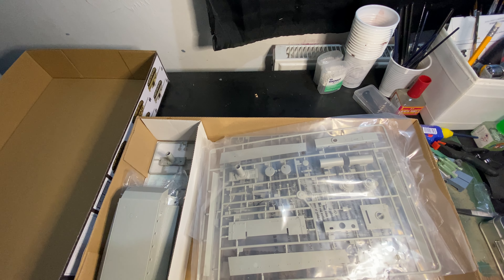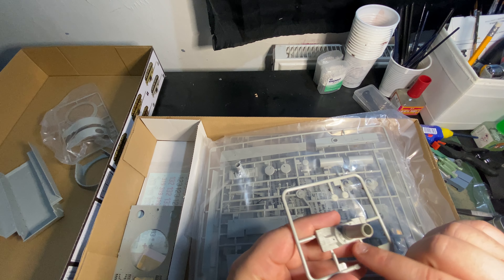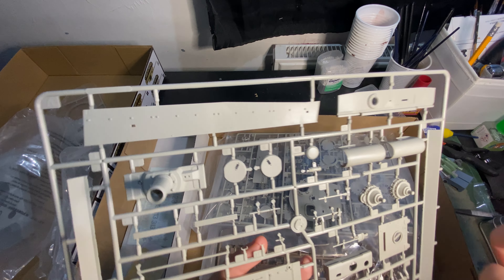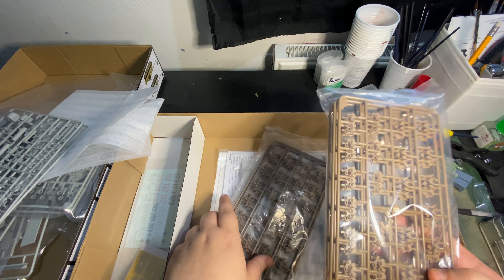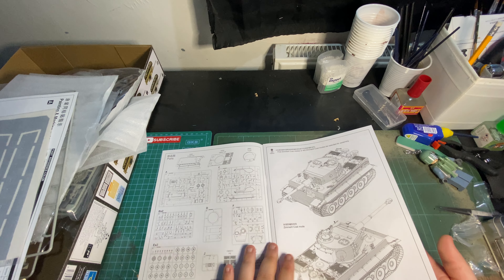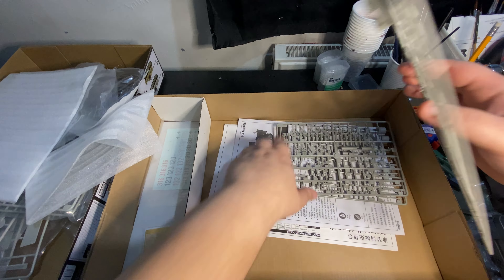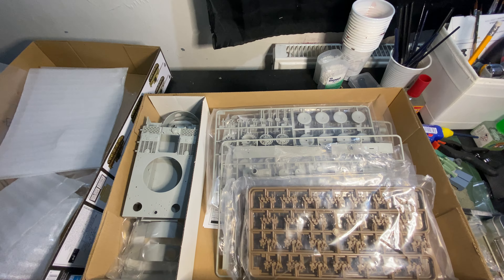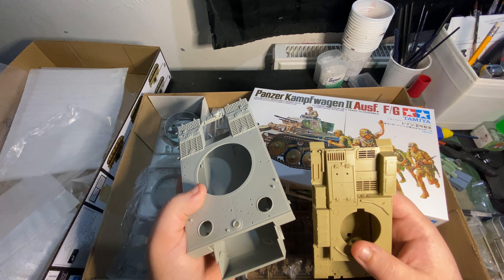Trumpeter Tiger 1 Unboxing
Hello in the video i unbox this lovely Trumpeter tiger 1, this kit has a lot of detail and also over 550 parts so should be fun to build.